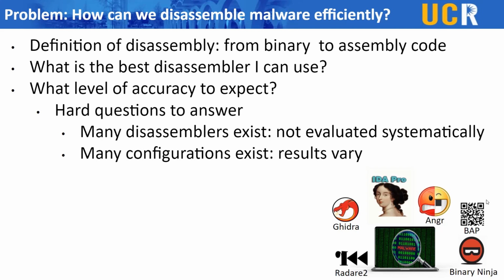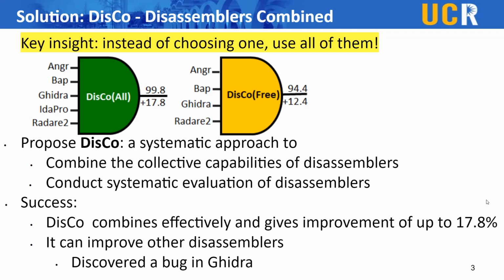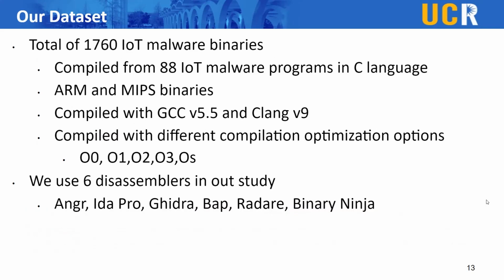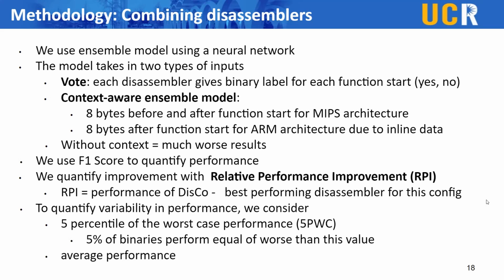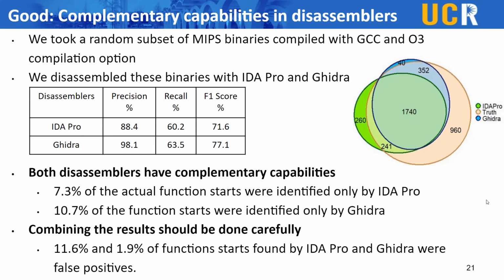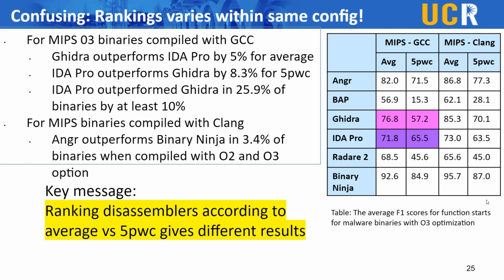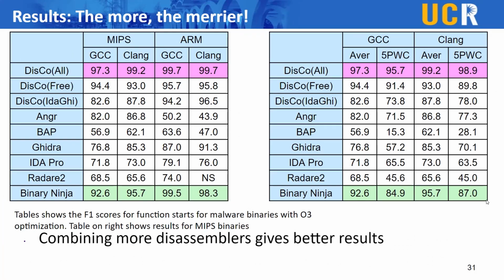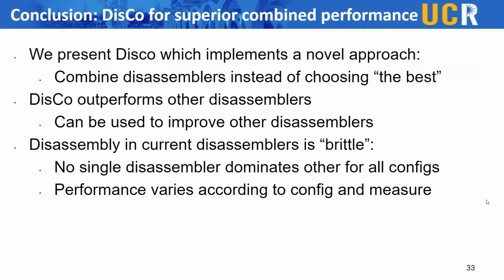DisCo: Combining Disassemblers for Improved Performance